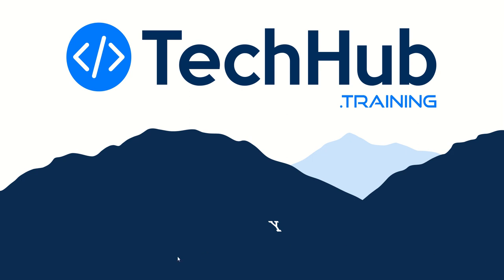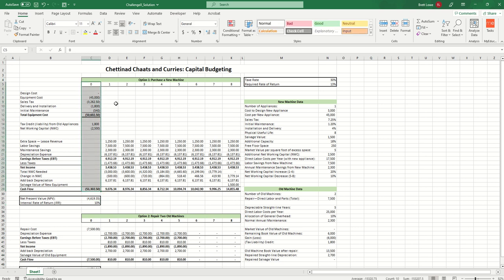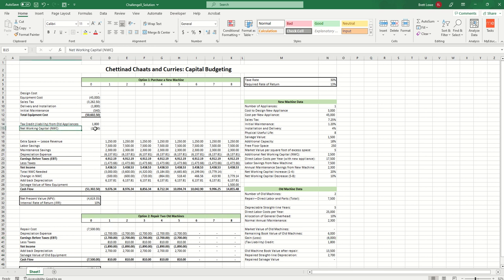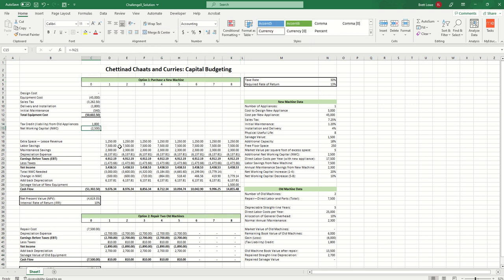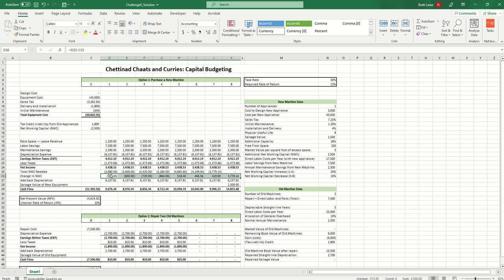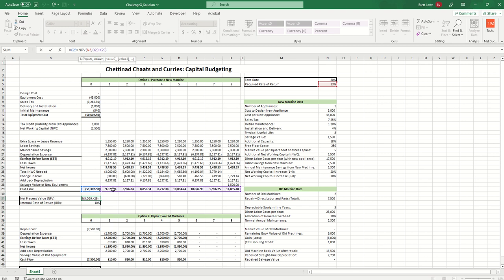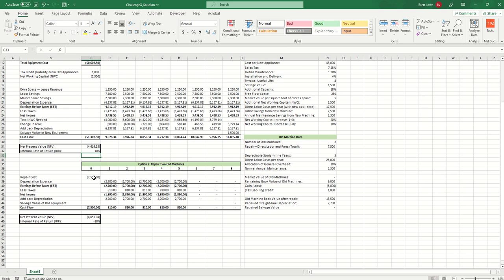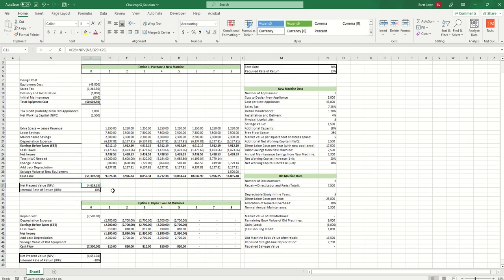Challenge 138|EXCEL – Chettinad Chaats and Curries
This video is the solution to Challenge 138 from TechHub.training. You will learn how to use the information provided in the case to calculate cashflows for the years leading up to liquidation. Using these cashflows, you will calculate the Net Present Value and Internal Rate of Return for each alternative. After completing your analysis, you will identify the best alternative for CCC.